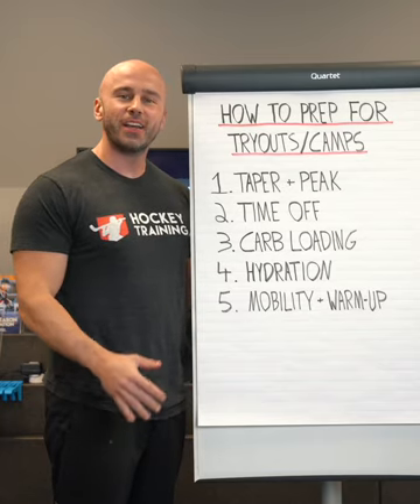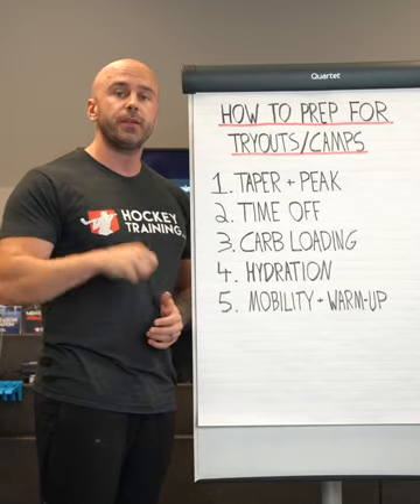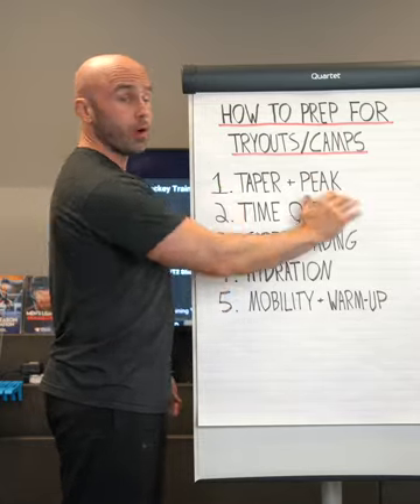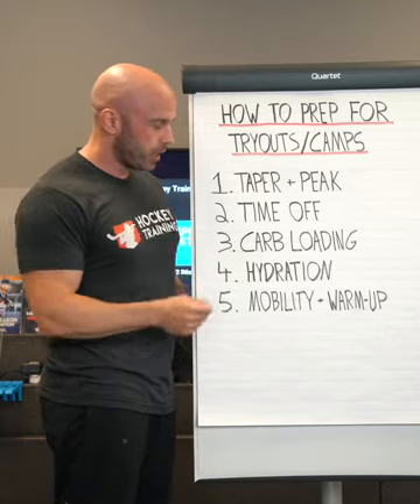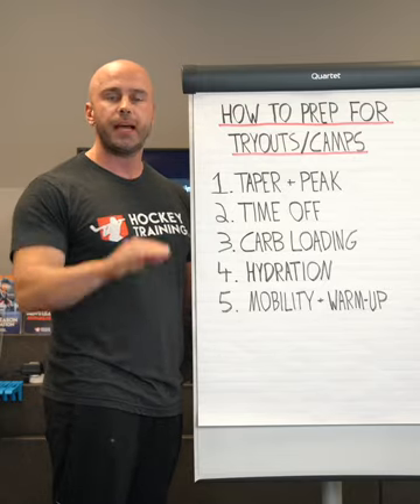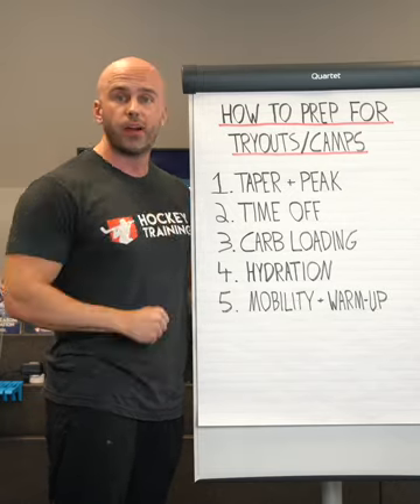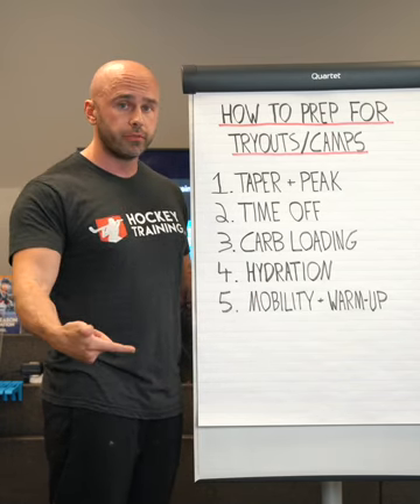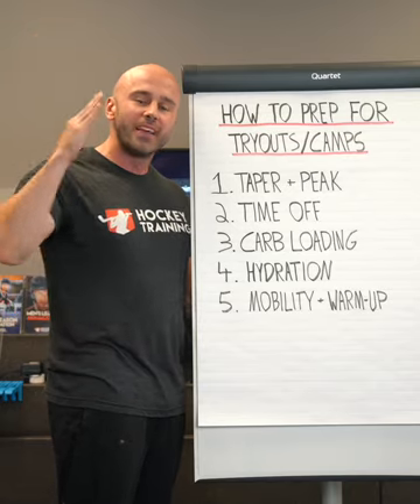Stand Out During Hockey Tryouts! 🏒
🔥Ready To Achieve Your Hockey Dreams?  Learn how to dominate this hockey season

Train Hard,
Kevin